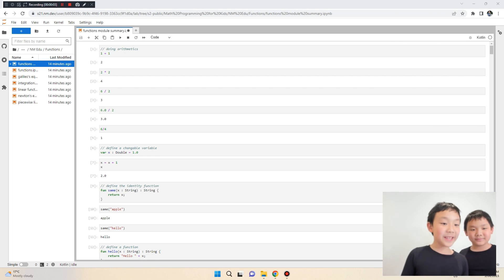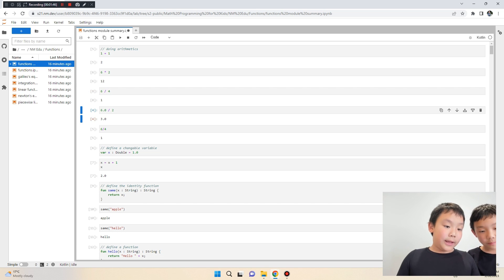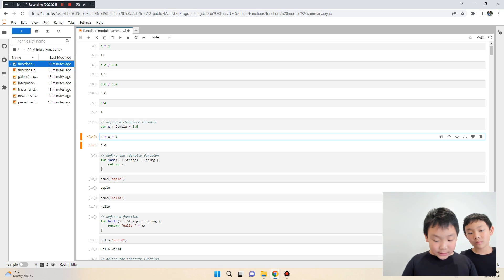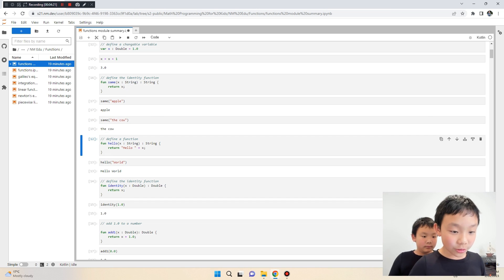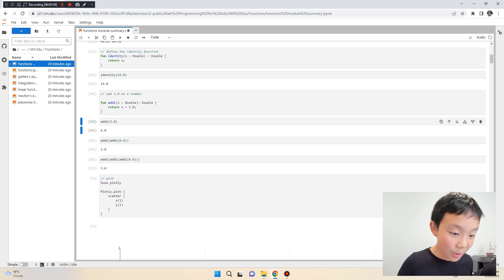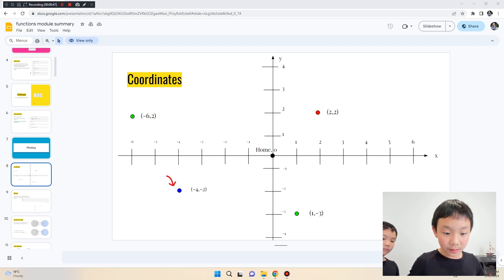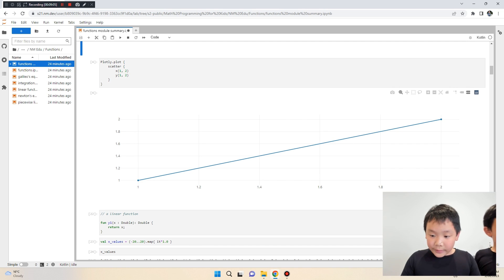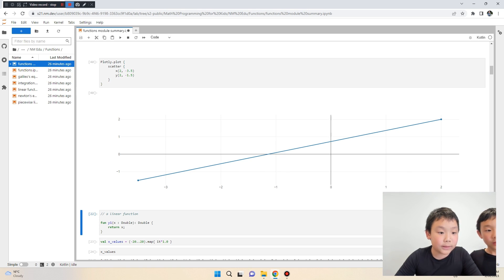computer programming, arithmetics, functions, plotting